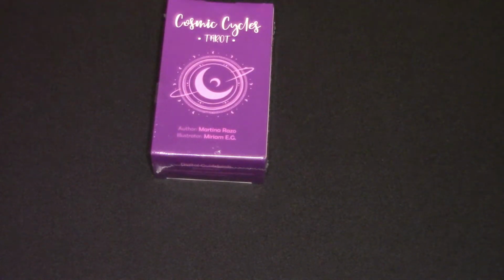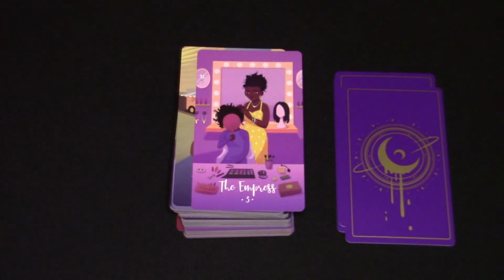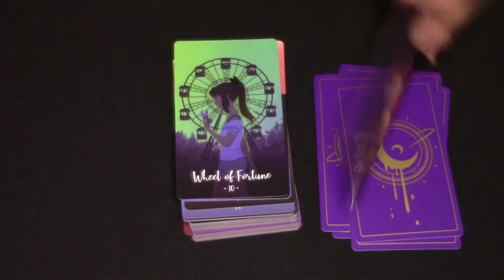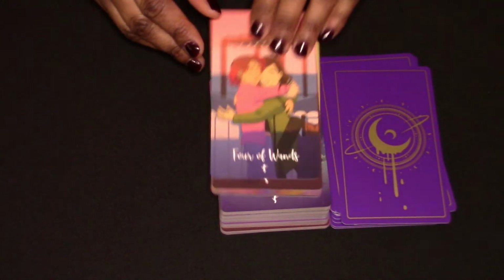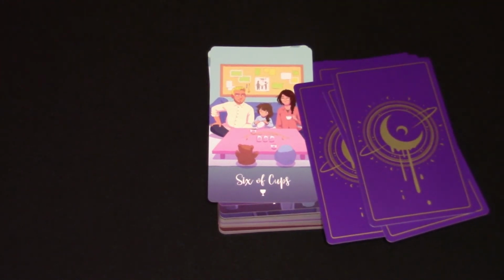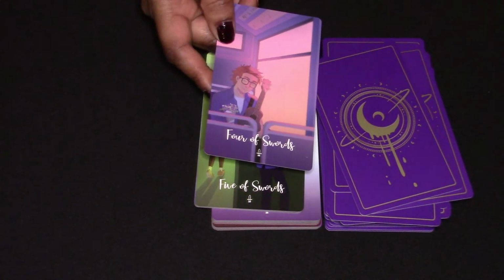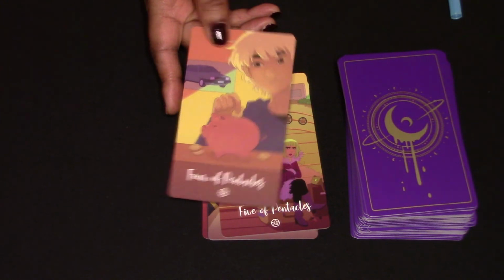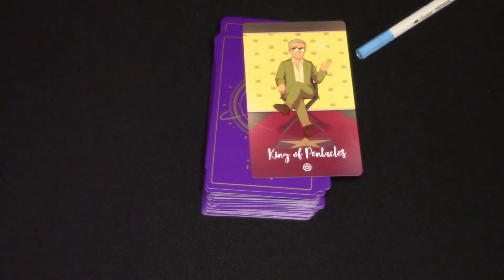COSMIC TAROT WALK THROUGH AND DECK REVIEW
Hi Guys Welcome to the Cosmic Cycles Tarot deck review enjoy!